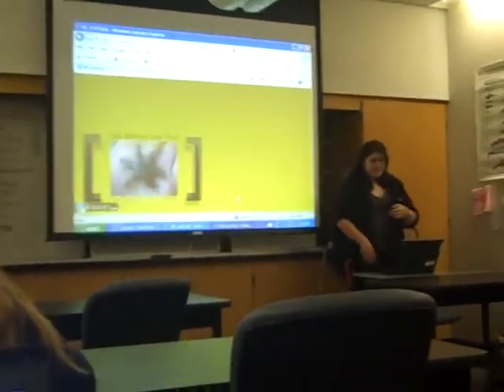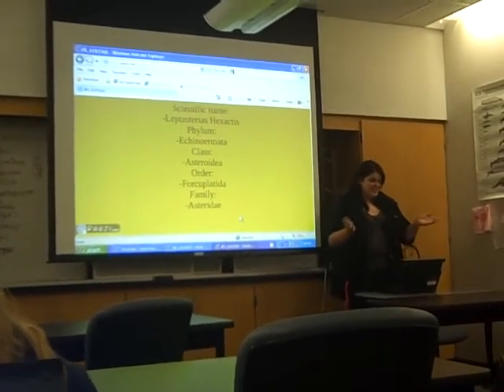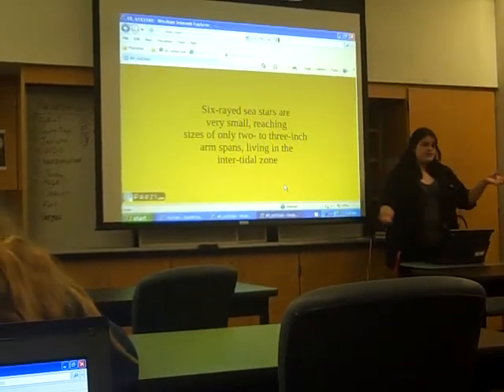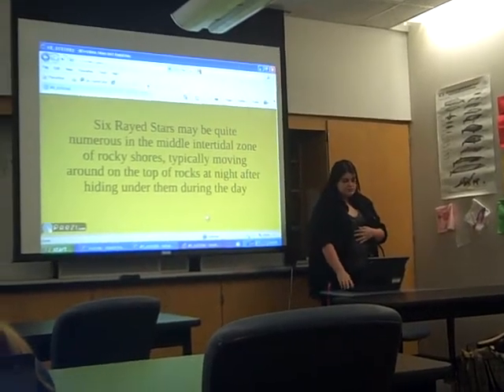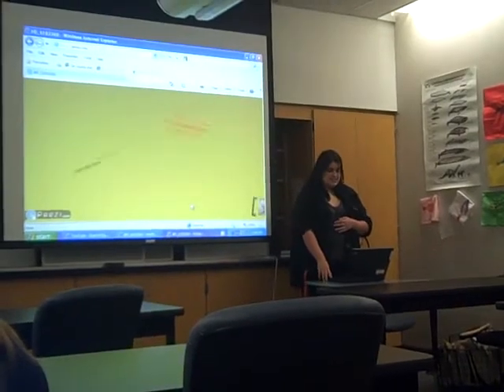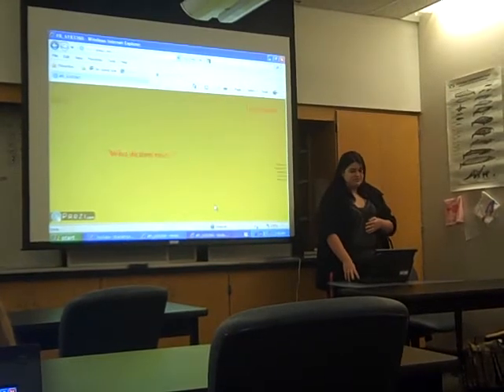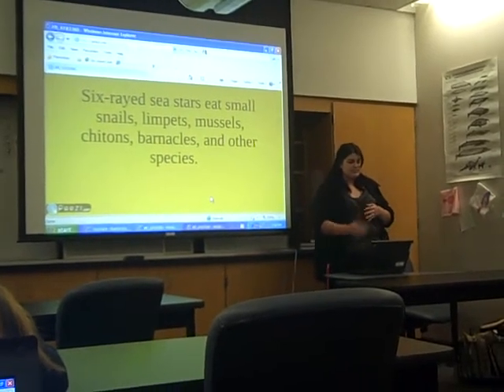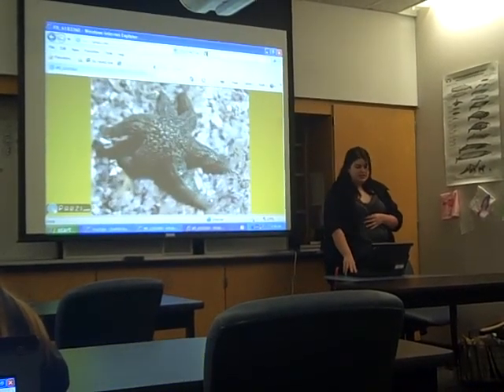Six Rayed Seastar presentation